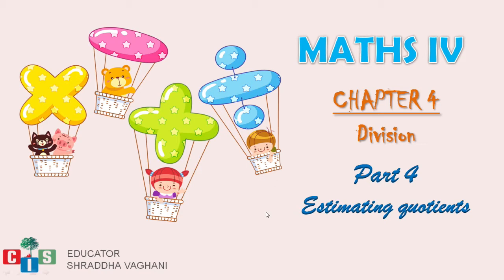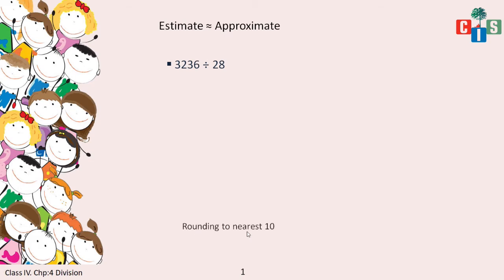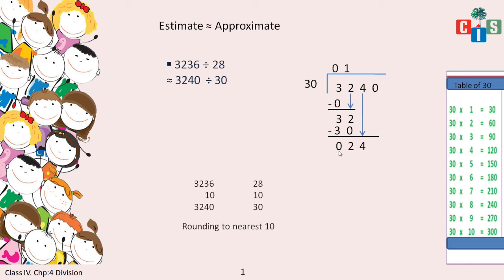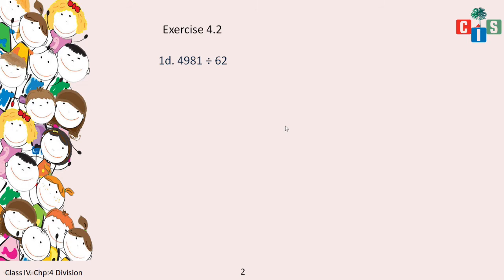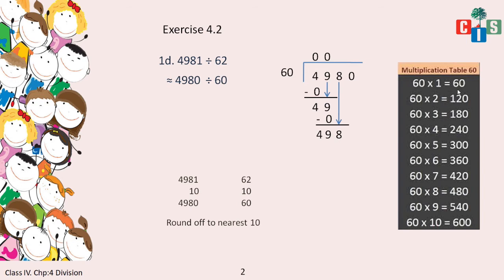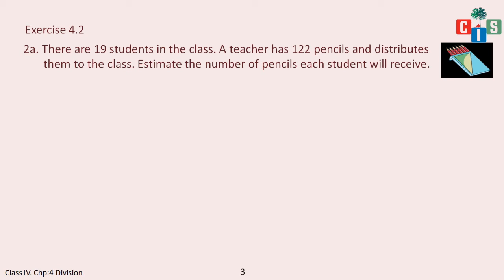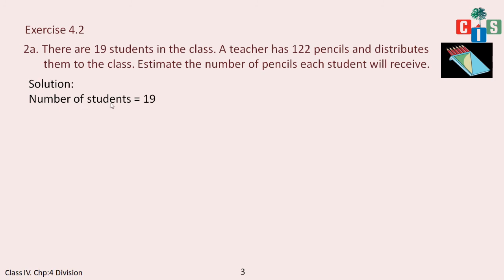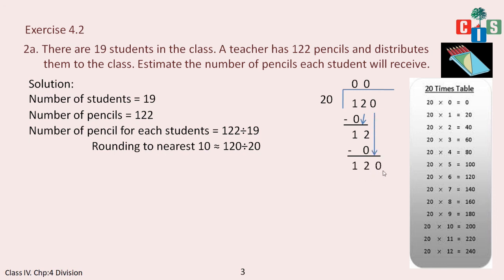Grade 4: Maths :Ch:-4 :- DIVISION (Part 4) Estimating Quotient